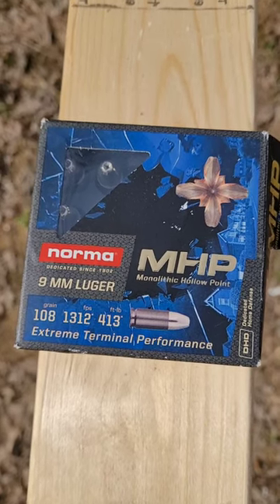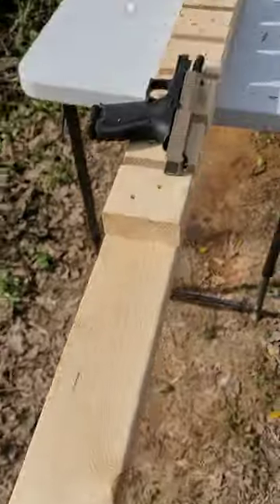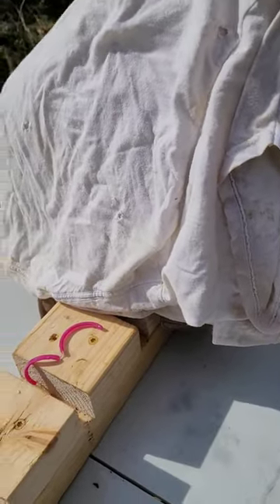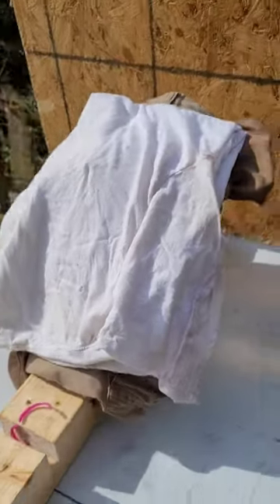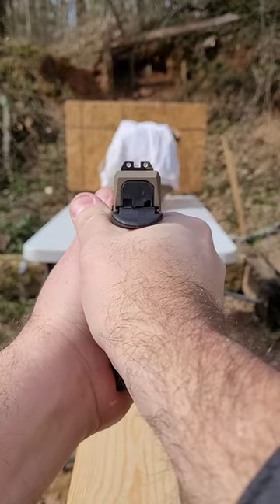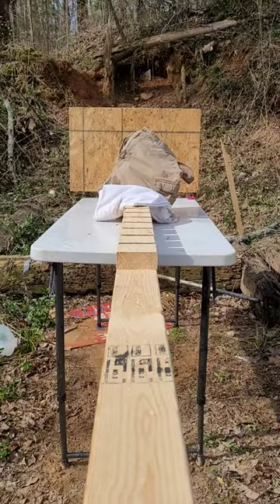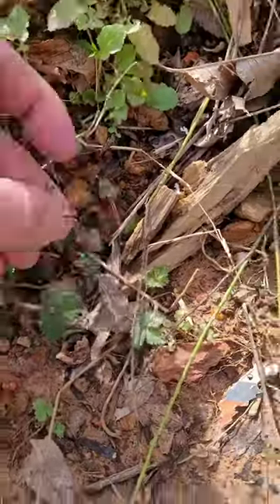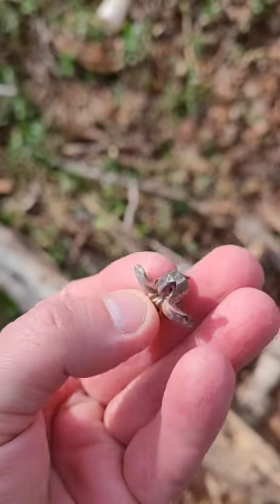Norma MHP 9mm through CLOTHING/WATER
Norma MHP (monolithic hollow point) 9mm, 108 grain bullets. Testing through clothing and water.